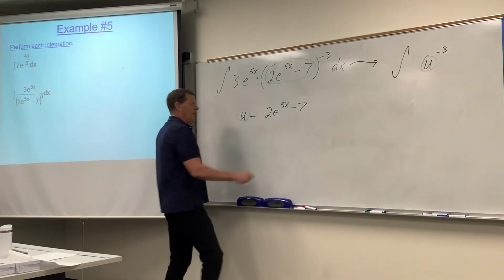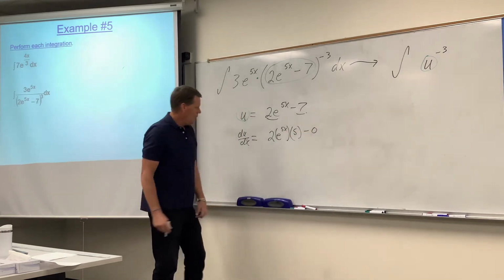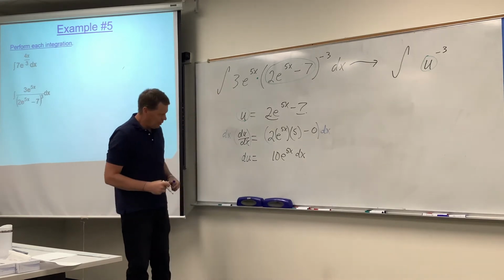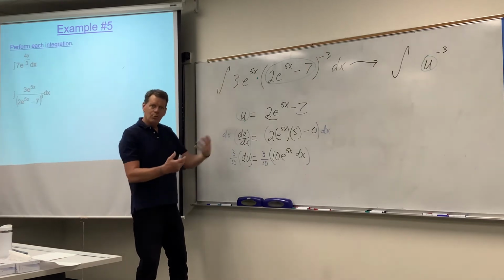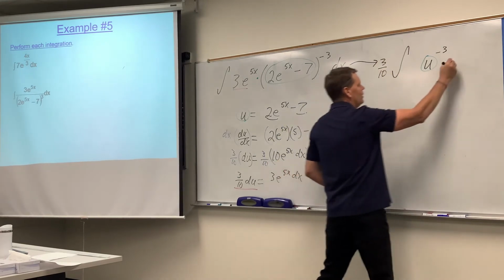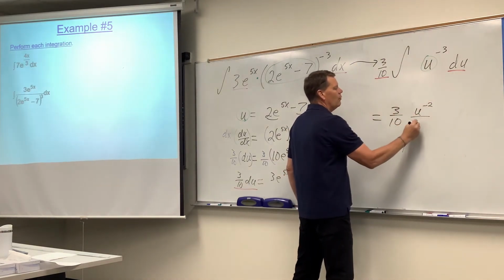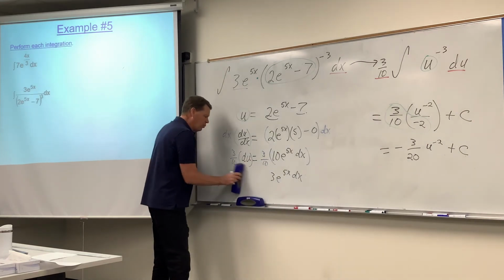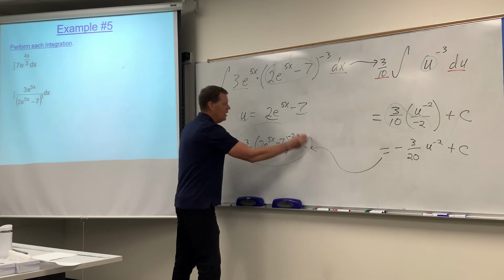Calculus - Exponential and Logarithmic Functions - Example